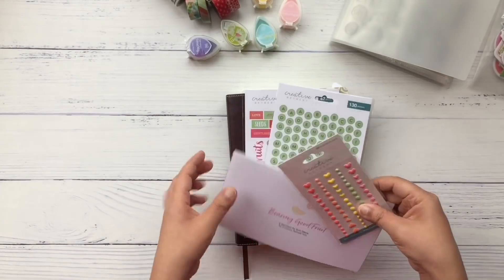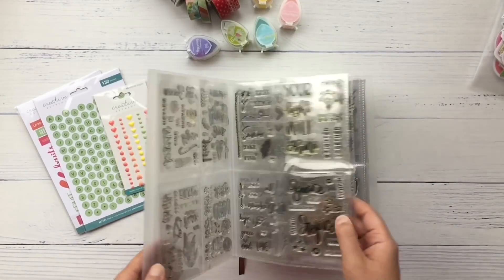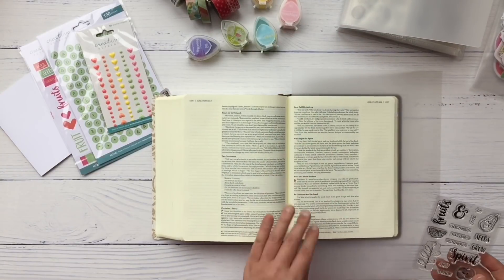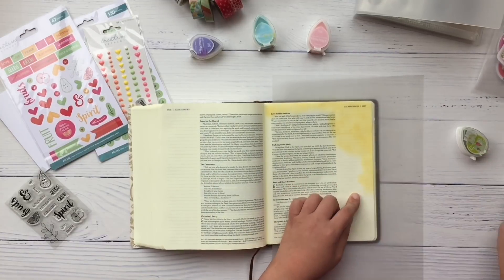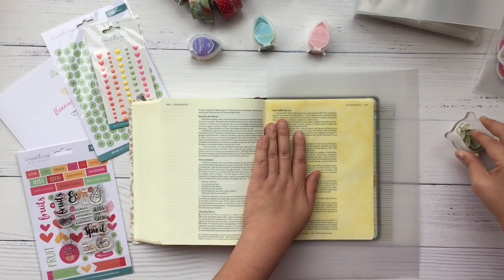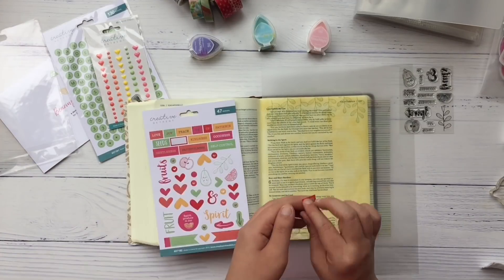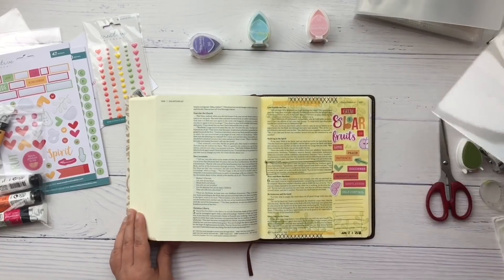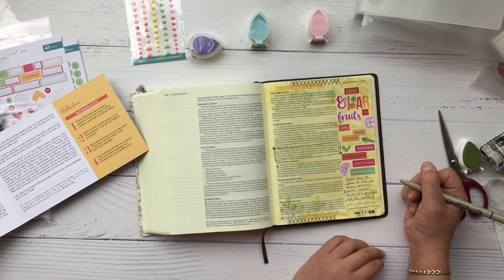Bearing Fruit | Bible Journaling with Cece | July Faith Art Box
Hi, all! Cece here with another Bible journaling process video for you! Hope this process video gives you some inspiration.

Because I live overseas, a lot of my products are purchased locally so I’m unable to link a lot of the supplies that I use unless they are purchased from the States. But I can link similar products for you to check out.

+ Brandless Photo Album for Stamp Storage
+ VersaMagic Dew Drop Ink Pads